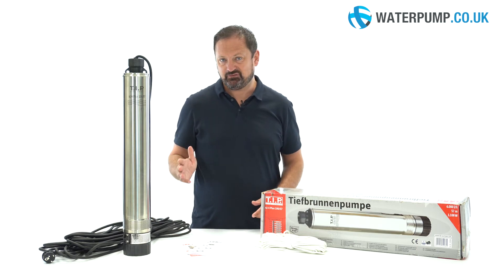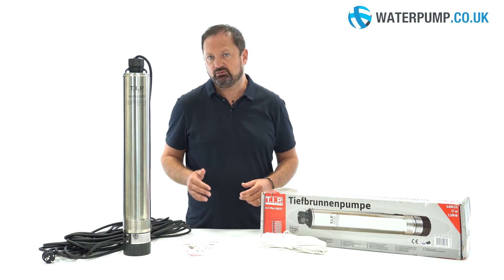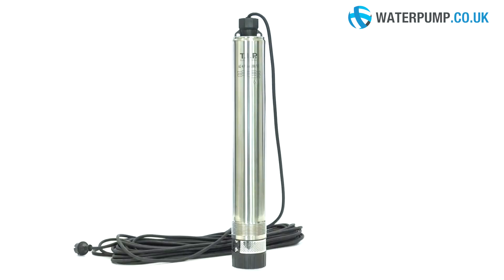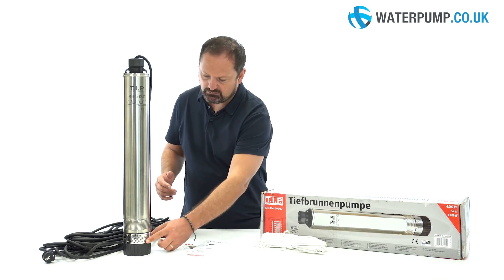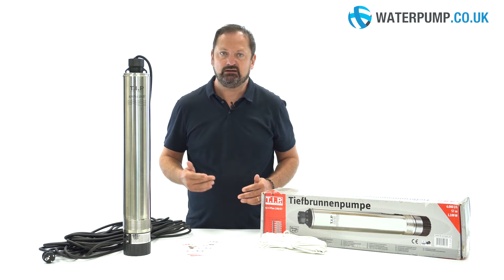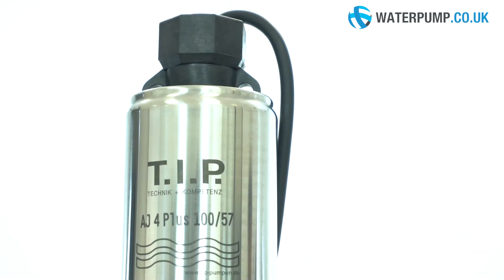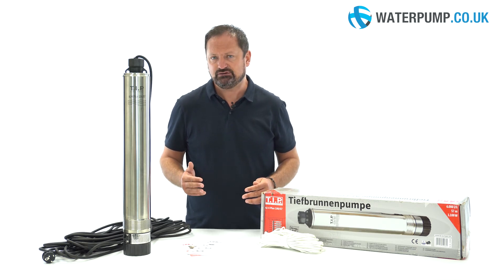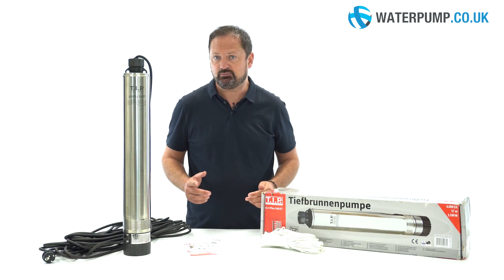AJ4 - TIP - Waterpump.co.uk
Waterpump.co.uk

Here we have the AJ4 pump from TIP.